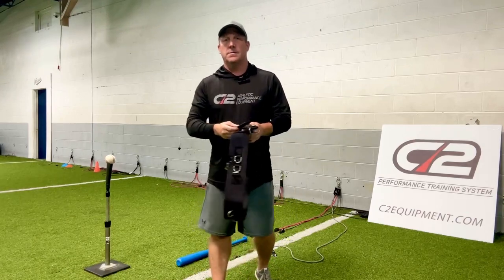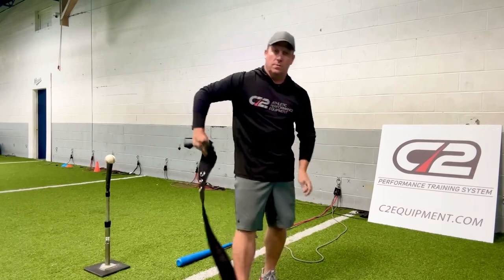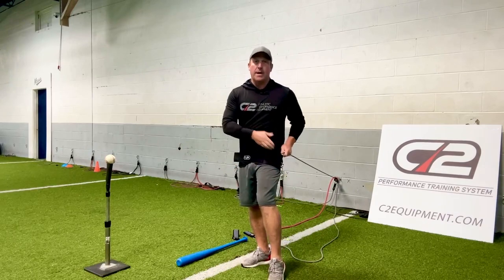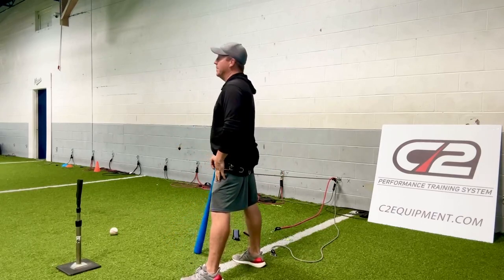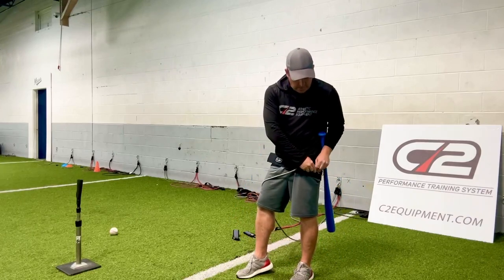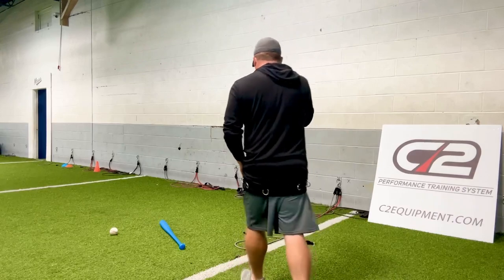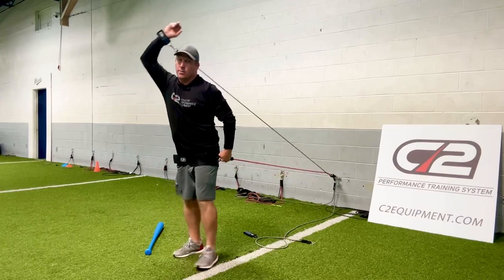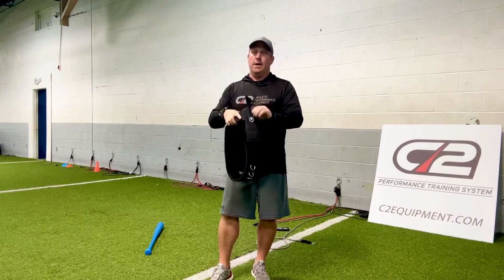C2 Hitting Harness and throwing cord for baseball and softball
Waist belt can be used for assisting or resisting the hips when hitting or throwing.  The wrist cuff is used for arm care and throwing motion.

5 and 10 foot bands that are gray, red, or black vary in tension.